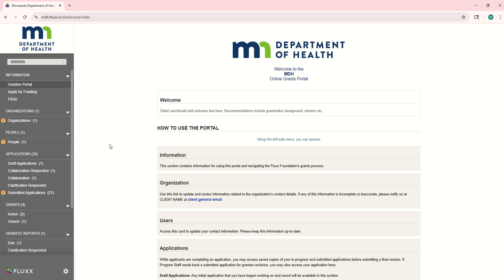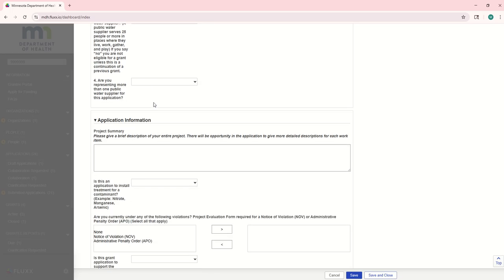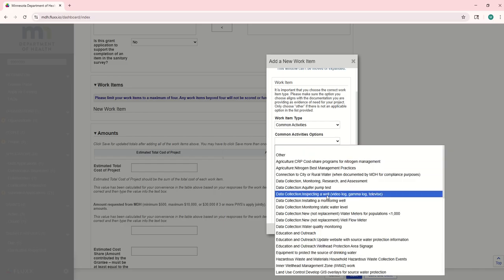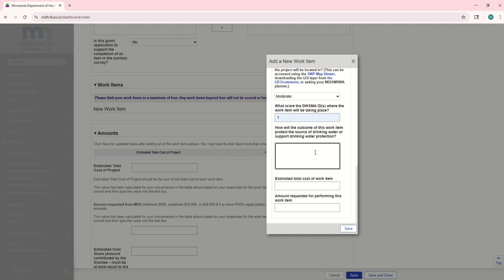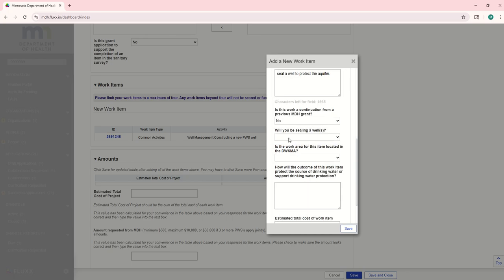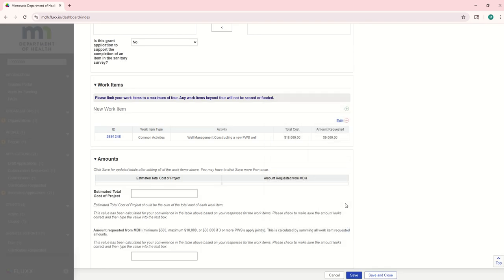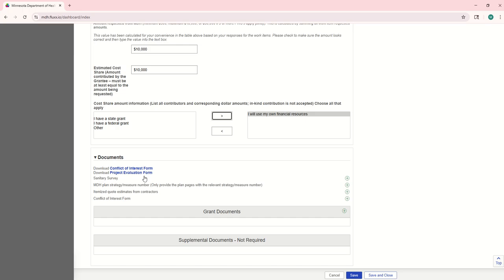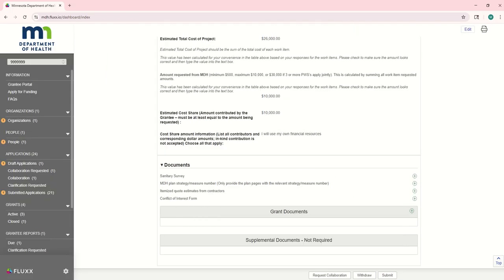SWP Grant Quick Start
How to get started with applying for a Source Water Protection Grant using our new Grant portal, Fluxx.